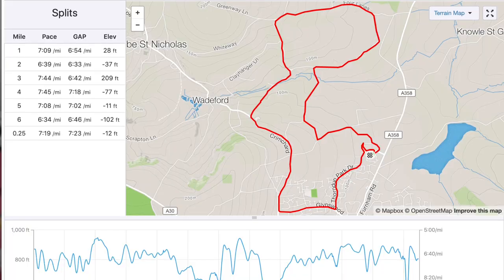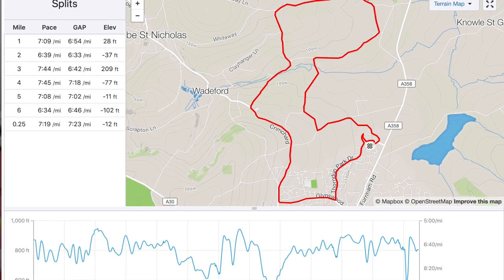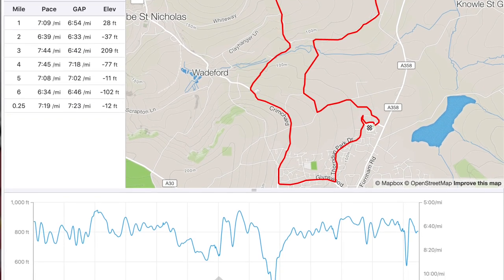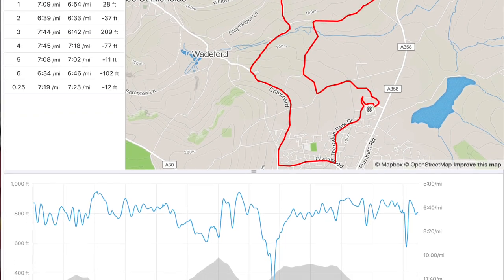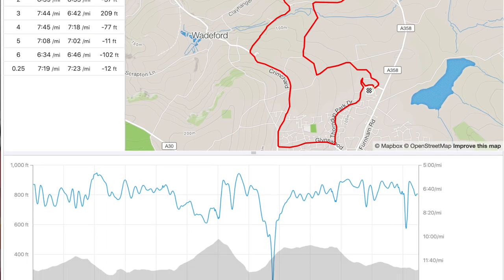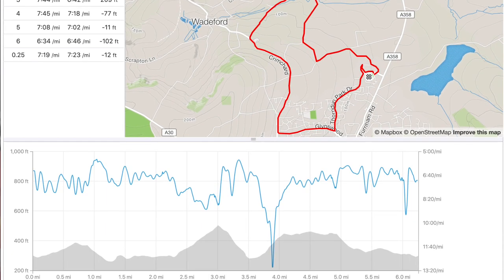Half Marathon Taper Week & Race Recap | Chard Chaser 10k | eddbud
I give a race recap of the recent Chard Chaser 10k event and a run down of my taper week before the Immortal Sport Half Marathon event next weekend. Im aiming for a sub 1:30 finish, if i can muster it!

The 10k race was tough, but rewarding and a good test of my recent training.

I discuss my shoe selection for the event later on in the video as i try to decide between the Nike Vaporfly Next % and the 4%.

971